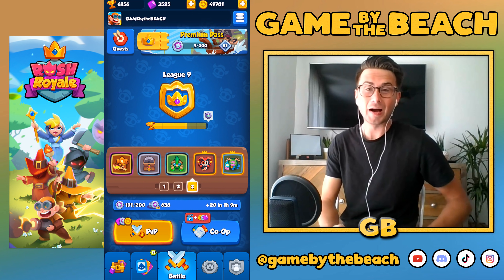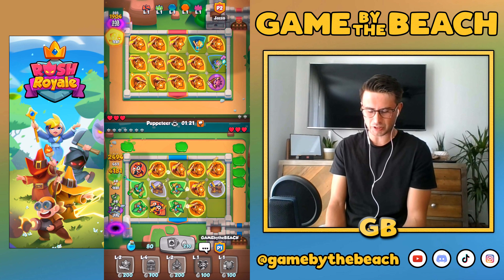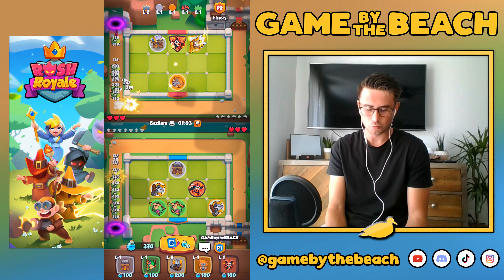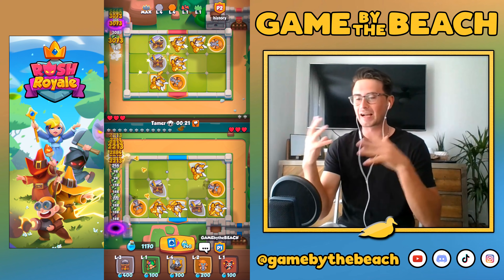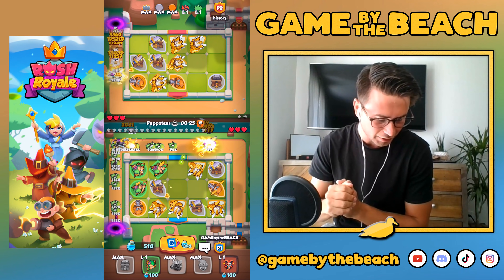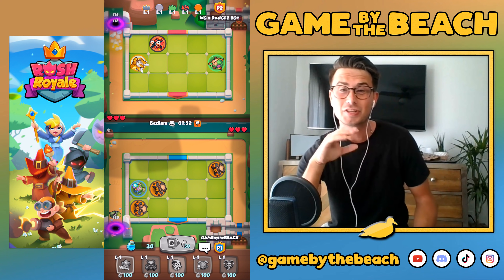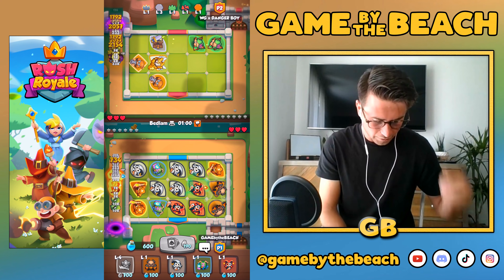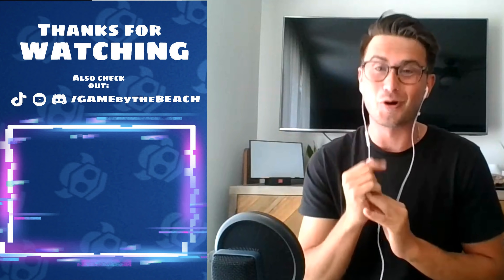RUSH ROYALE - TOP 3 DECKS!! ARE THEY STILL THE BEST??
In today's vid we breakdown the best 3 decks! Does the new update kill these decks?? We go over their strengths and weaknesses. Which do you hate going up against the most?